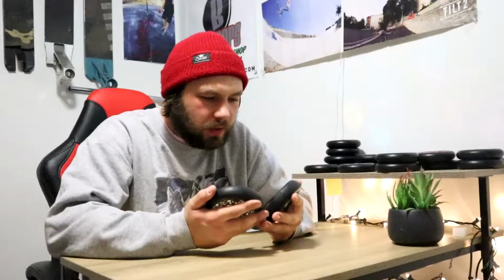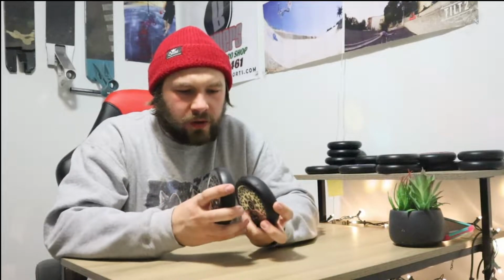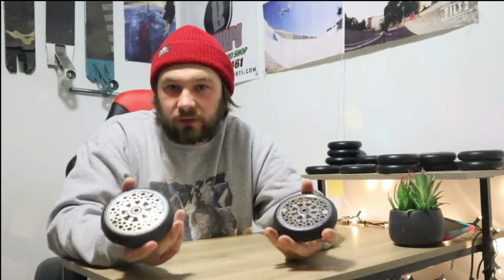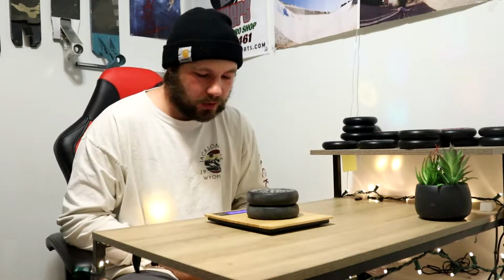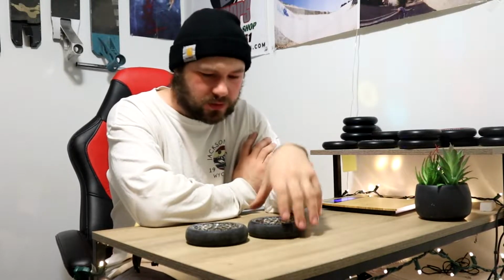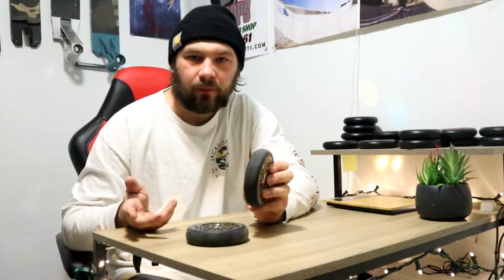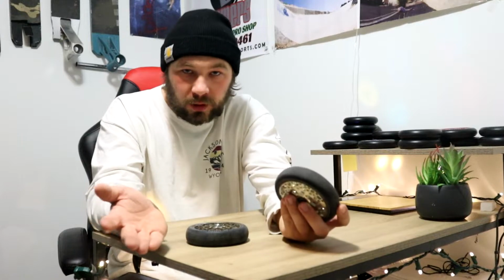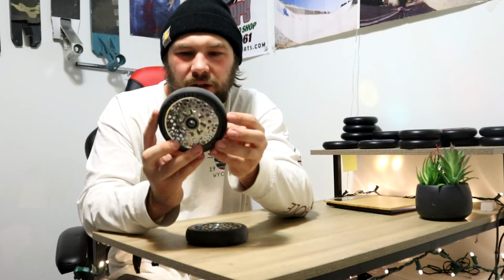Triad Stalker Wheels Test & Review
I picked up some new triad stalker wheels at the grove skate shop and i wanted to review them because they are a slightly odd wheel.